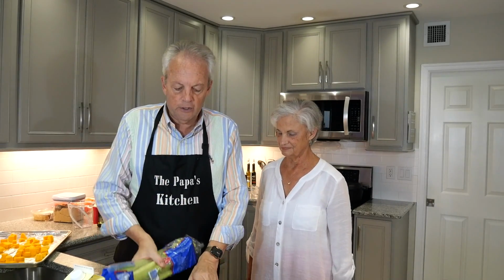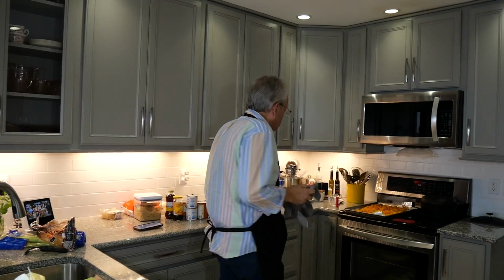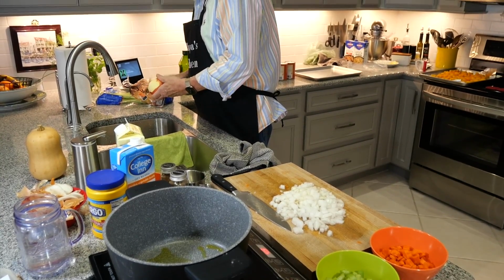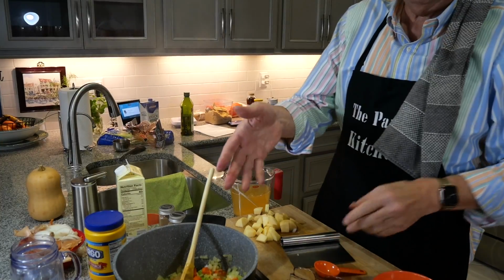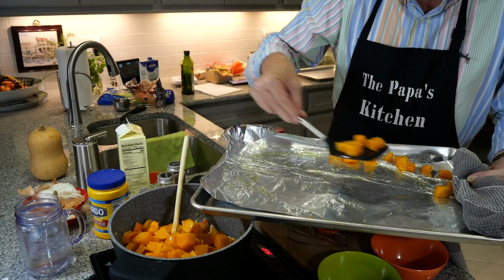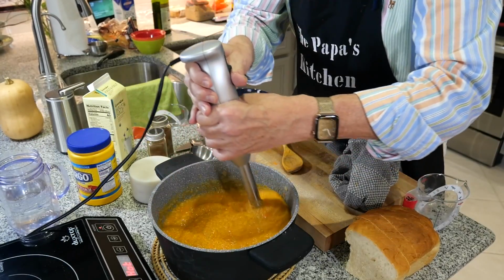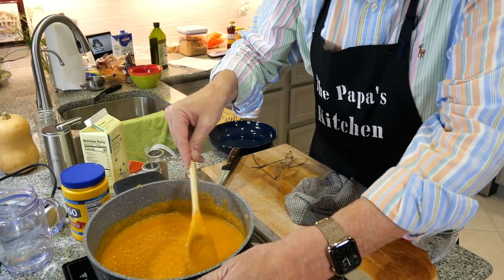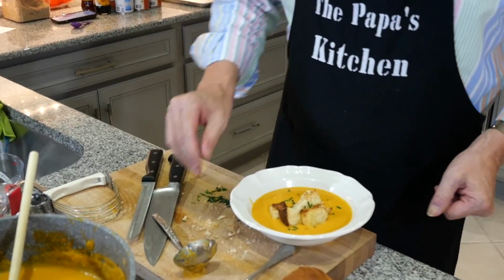Butternut Squash Soup | Perfect Start to Fall - The Papa's Kitchen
The Perfect Soup to start off the perfect time of year.  It's fall, it's moving toward our favorite Holiday season, it's a bit chilly in much of the United States and all our thoughts turn toward these wonderful comfort foods.  Try this easy-to-make and flavorful soup - your family will love it.  I think I will make this for my family the night before Thanksgiving.

ADDITIONALLY - today I am offering (for a small fee) 20 of my favorite PIE RECIPES just in time for your Holiday planning.  and get the downloadable and printable versions of the entire collection.  Pumpkin, Rhubarb, Pecan, Peach, Blueberry, Chess Pie, and so many more - they're all there and they're all good!  I know you will love having these recipes in your file and at your fingertips.   So take advantage of this offer and get to baking!

(btw - I don't collect for my use ANY of your personal info or emails, it's for billing purposes only)

Edited by Isabelle (our amazingly, patient granddaughter)